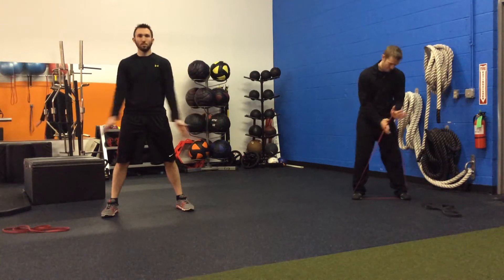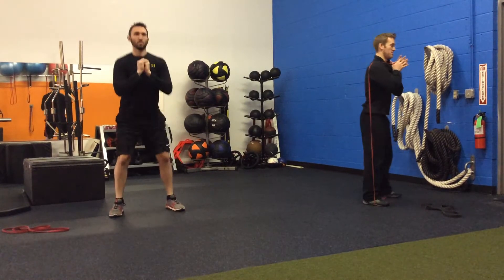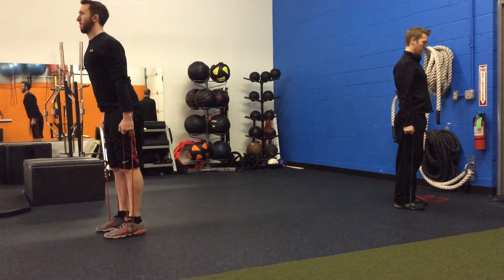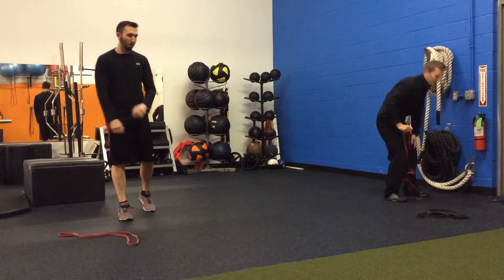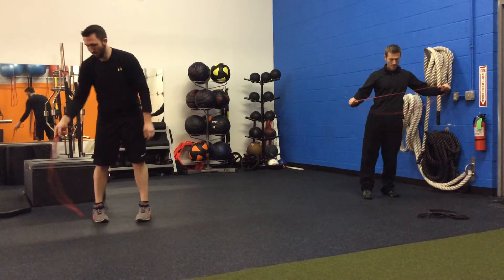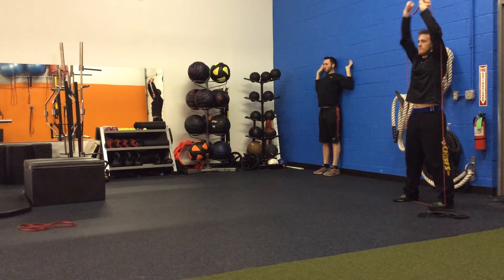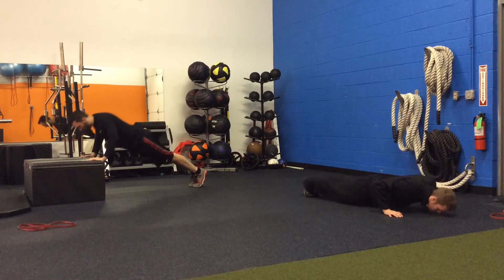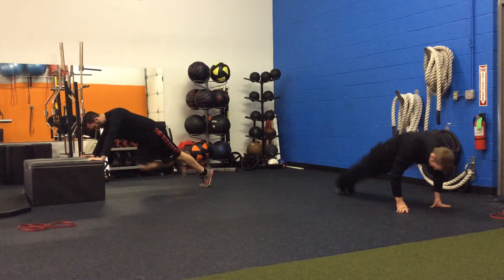Phase 2 Band Workout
-Week 1: 1 Round x :45 work x :15 rest = 7 1/2 mins
-Week 2: 2 Rounds x :45 work x :15 rest = 15 mins
-Week 3 & 4: 3 Rounds x :45 work x :15 rest = 21 mins

Workout Design:
A1). Strength 1
A2). Strength 2
A3). Cardio

ROUND 1                                                                 PROGRESSION
A1) Body Weight Squat-*purple band* (ds) Band Squat
A2) Band Deadlift-small band *(ASLR)* Band Deadlift-big band
A3) Run in Place Sprint/Quick Jog

Round 2
A1) Lawnmower Row 1 arm Lawnmower Row
A2) Wall Slides- *white band* (SM) Band Shoulder Press
A3) Two Step Shuffle Lateral Shuffle

Round 3
A1) Incline Pushup-*red band* (TSPU) Pushup
A2) Incline Mountain Climber *orange band* (RS) Burpee
A3) March in Place Drop Squat